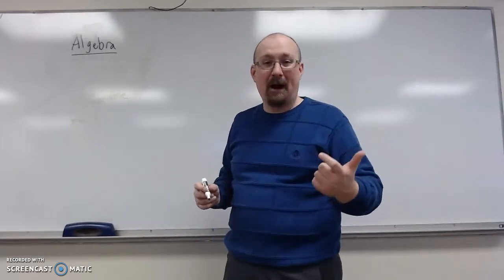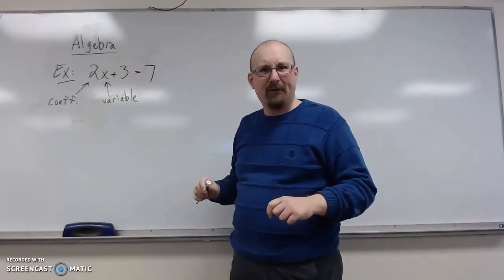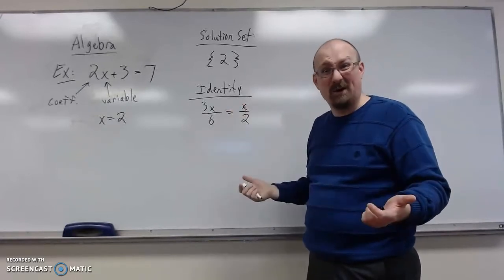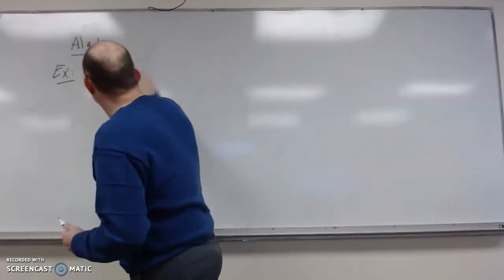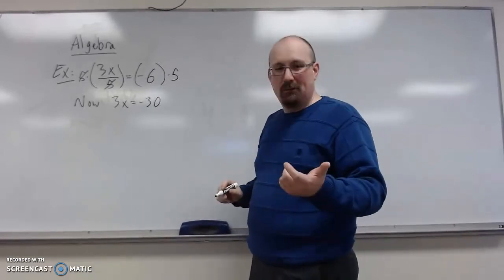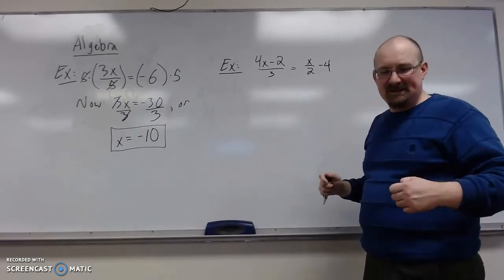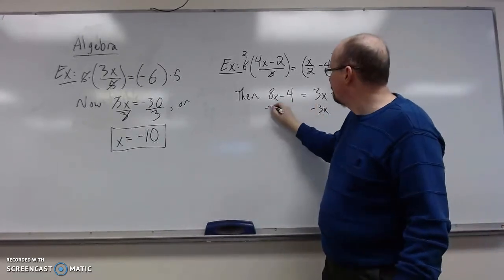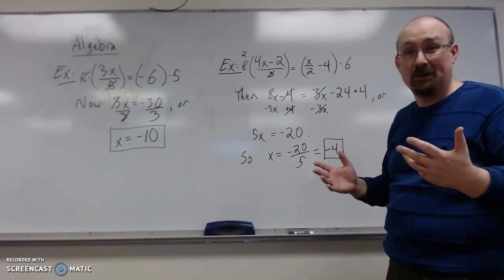Section 1.1: Algebraic Equations - Part 1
We kick off the course by (re)introducing the language of algebra. Warning: contains algebra.